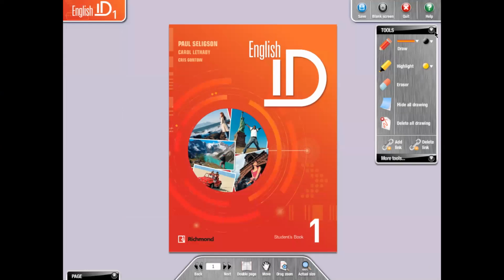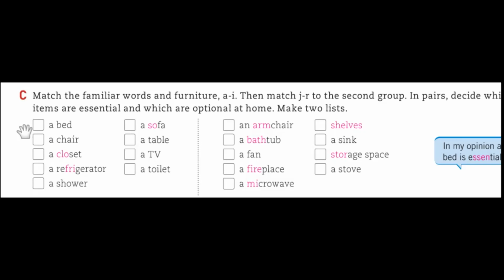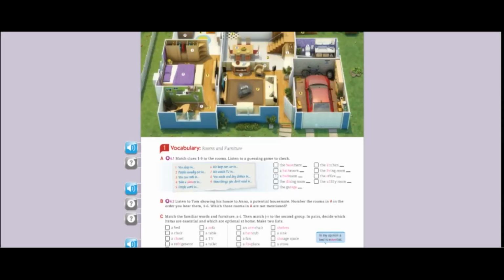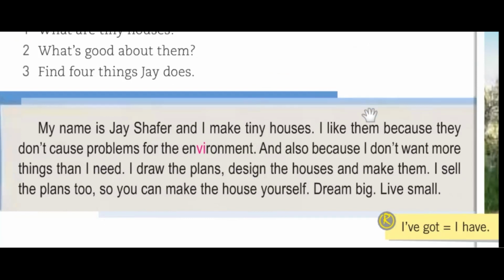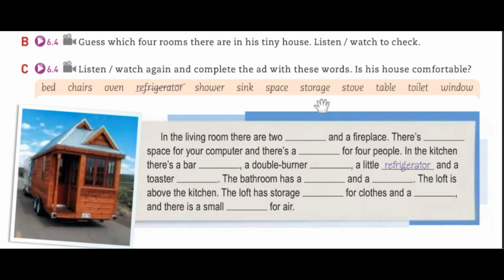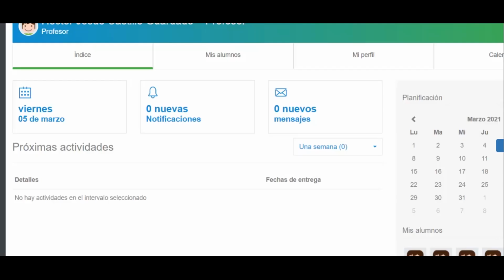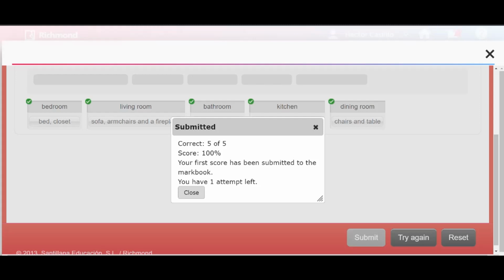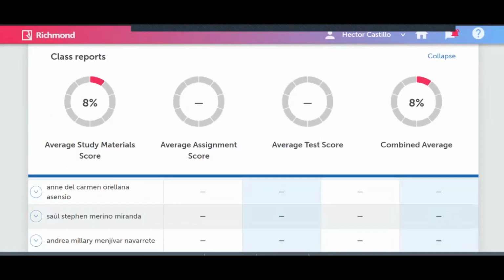INGL80-W4-PHASE1-Houses and rooms part II